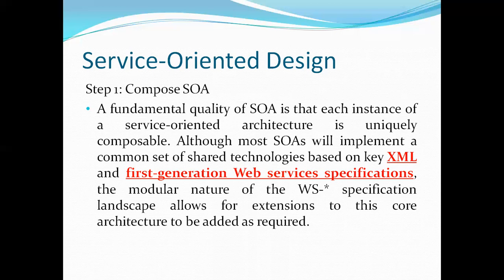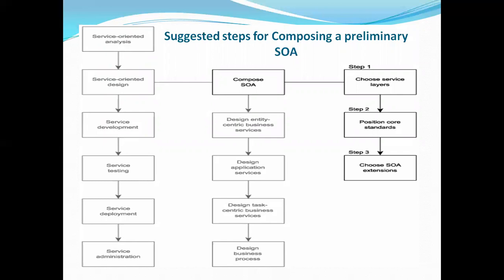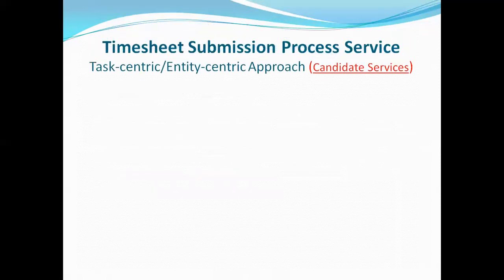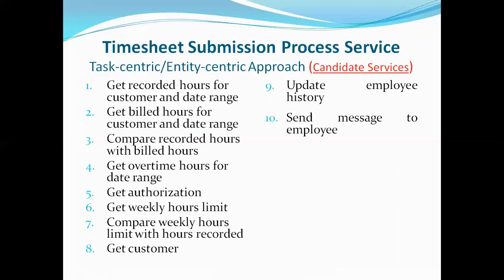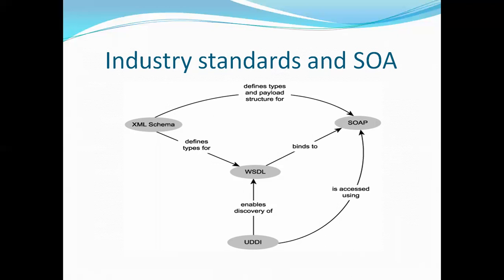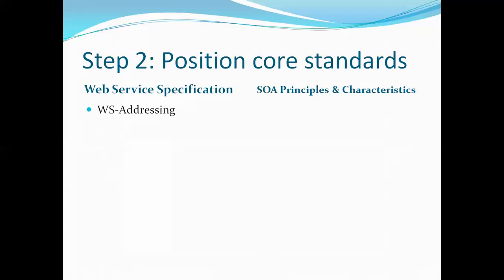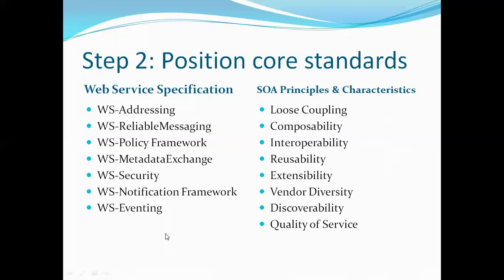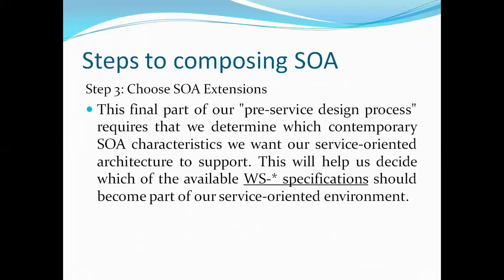Service Oriented Design - Phase 1 - Compose SOA Phase - Part II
4. How to Create and Consume Web Service in ASP.NET - Part I (SOAP Web Service Example)

5. How to Create and Consume Web Service in ASP.NET - Part II (SOAP Web Service Example)